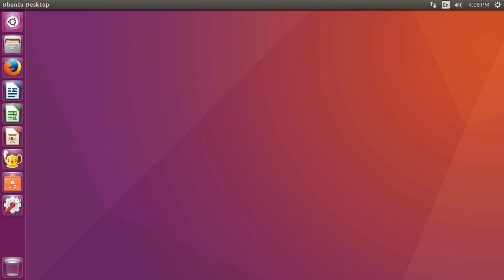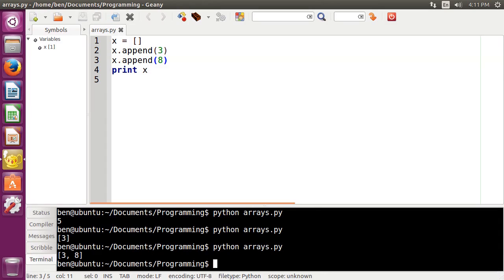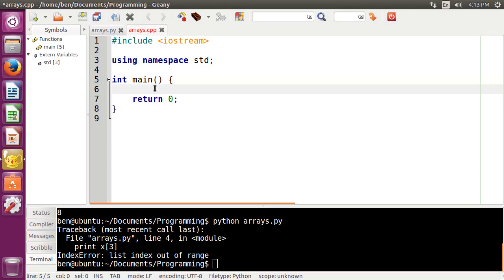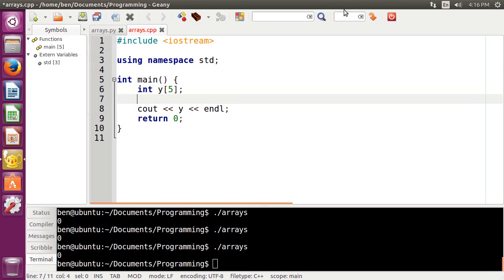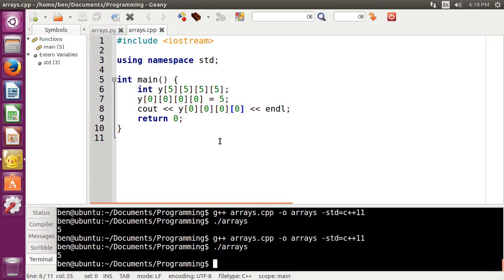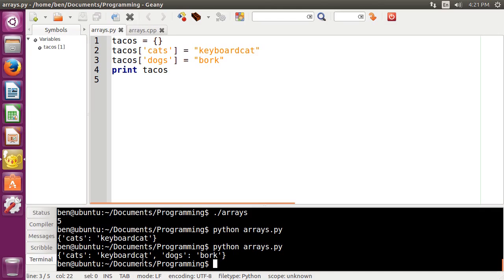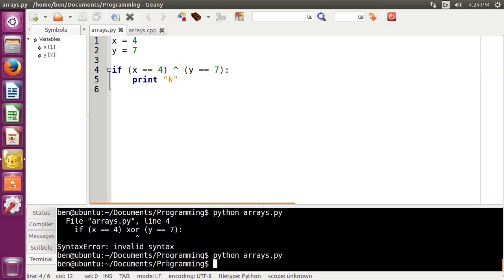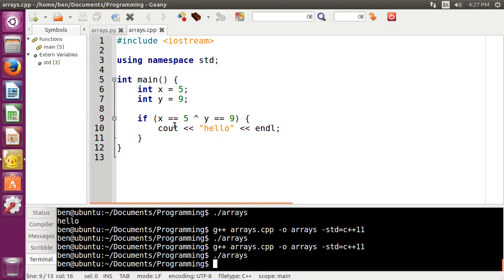Hands-On Introduction to Computer Programming - Arrays & Logical Operators (Episode 4)